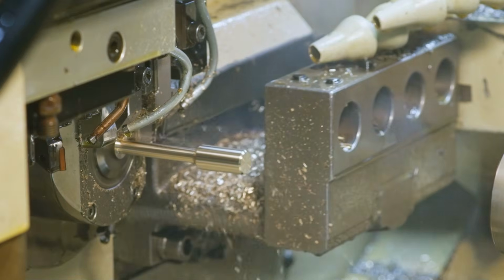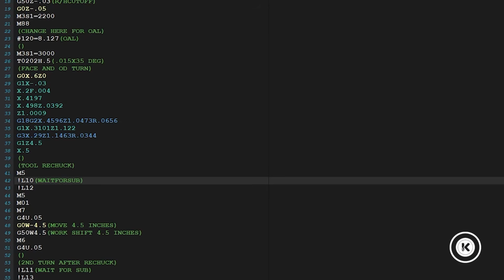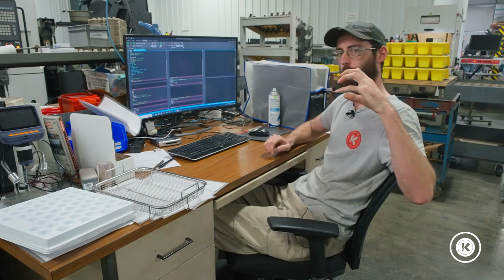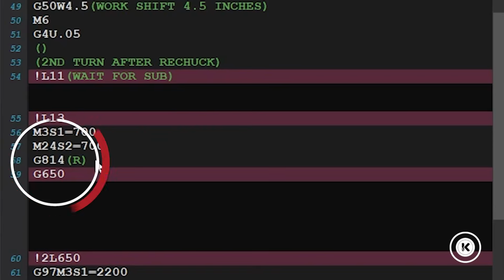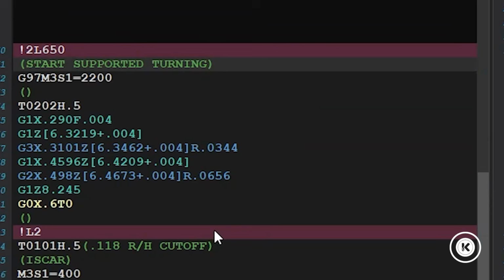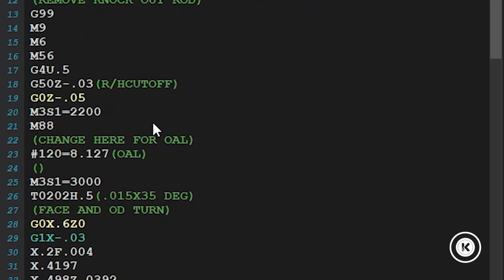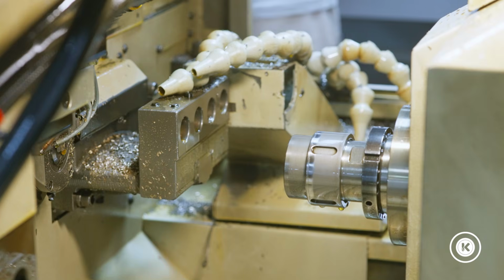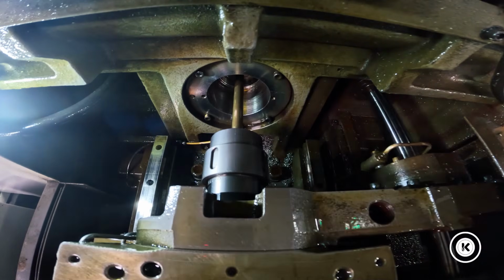How To Program A Rechuck Operation For A Swiss Lathe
When you need to run a part that is longer than the Z1 stroke of your Swiss Lathe, it's time to learn how to code a rechuck operation into your program.  In this video, Chase from Kremin Inc. is going to go in-depth about the coding process, explain how it's set up, and then run a part side by side with the code, so you can see it all in action.